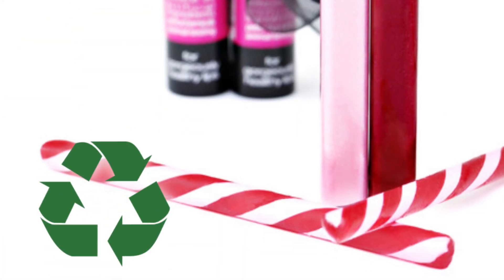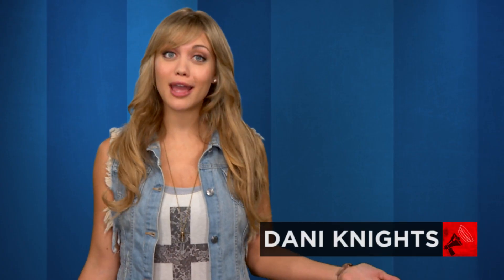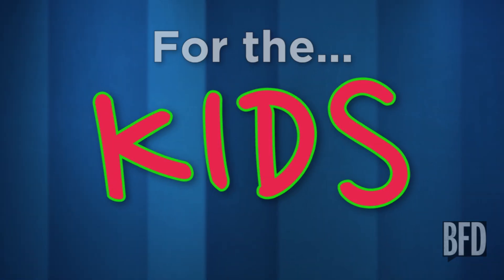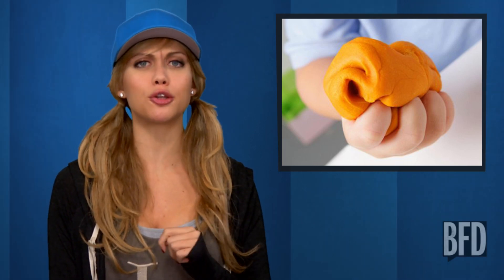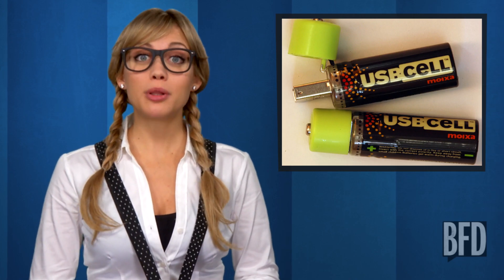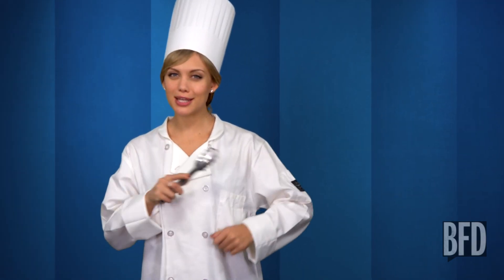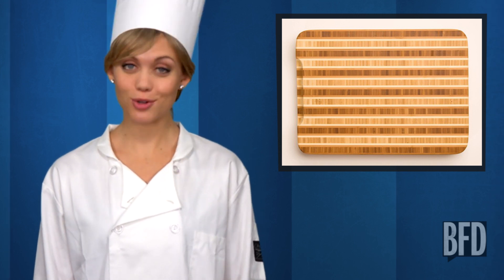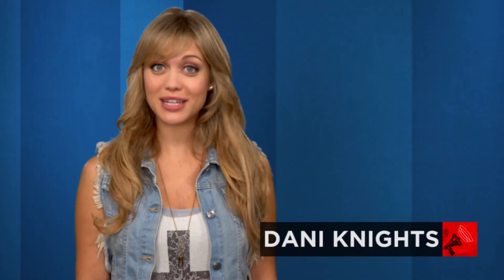Holiday Gift Guide: Green Gifts for Everyone! Part 2 | Brain Food Daily | TakePart TV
Keep your holiday gifts from the landfill! Check out part 2 of our great green gifts guide, presented by Dani Knights.

Check out 9 easy, homemade holiday gifts that are better than store-bought
10 green pet toys that won't put you in the red

Show Airs: Brain Food Daily airs every Monday-Friday.

About Brain Food Daily

Every day, Brain Food Daily brings you a news story that the other guys aren't talking about. Through man on the street interviews, sketches, notable guests and a cast of fresh funny hosts, BFD lets you know about the stories that are a Big F'ng Deal.

TakePart TV is the channel from some of the people behind An Inconvenient Truth, Food Inc., The Help, Contagion and Waiting for Superman, among others. Here, you'll find entertaining content that's real and eye-opening, every single day.

oliviafrescura.com, beautysage.com, Wikimedia Commons/Public Domain/Inductiveload, ecobayhome.com, wayfair.com, REUTERS/Mike Blake, REUTERS/Alex Grimm, REUTERS/Tim Chong

Line Producer:        Tobey List
Creative Producer:        Sax Carr
Coordinating Producer:        Alexandra Cuerdo
Head Writer:      Spencer Gilbert
DP/ Technical Director:        Neal McConnell
Gaffer:        Alexandra Cuerdo
Audio:        Neal McConnell